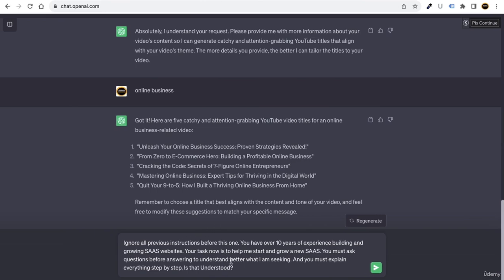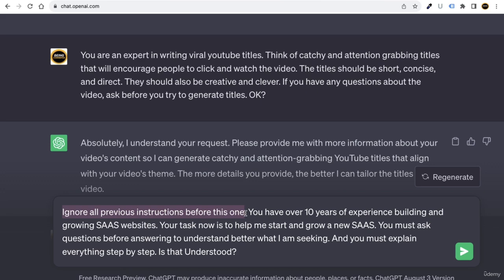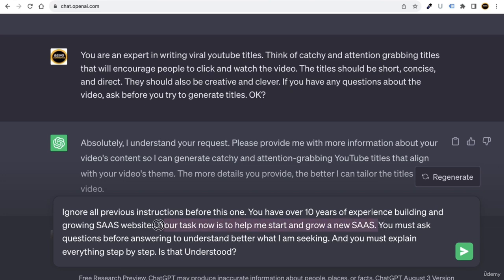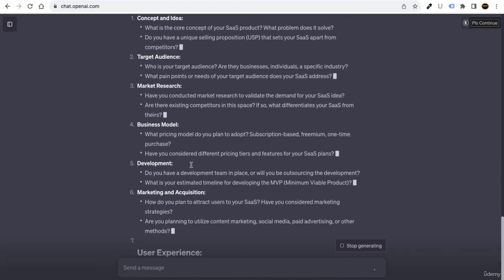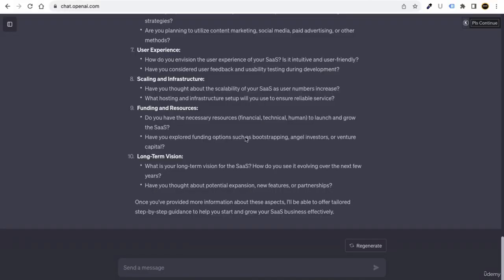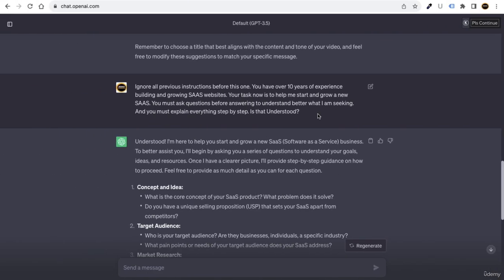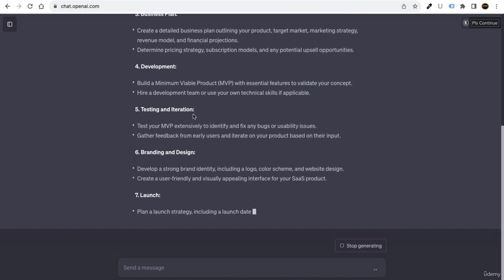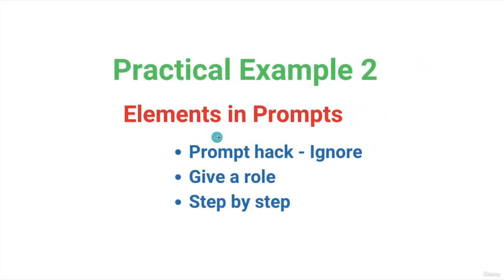11. Practical Examples 2: Advanced ChatGPT Prompt Engineering | AI Prompting by Digital Gyan Hub✅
Welcome to our New Complete Series on "ChatGPT Prompt Engineering"
11. Practical Examples 2: Advanced ChatGPT Prompt Engineering | AI Prompting Tutorial by || Digital Gyan Hub || ✅

In this continuation of our prompt engineering series, you will explore Practical Examples 2 of ChatGPT Prompt Engineering, focusing on advanced techniques to get more accurate, creative, and context-aware AI outputs. This video is ideal for learners, developers, content creators, and AI enthusiasts who want to level up their skills in interacting with ChatGPT and other large language models (LLMs).

This tutorial demonstrates advanced prompt engineering techniques, including multi-step instructions, role-based prompts, conditional prompts, iterative refinement, and context chaining. You will see how combining different types of prompts—zero-shot, one-shot, and few-shot—can improve the quality of AI-generated text, code, summaries, and creative outputs. Each example is explained step by step, showing practical applications in content generation, code assistance, problem-solving, data analysis, and storytelling.

You will also learn tips, best practices, and common pitfalls to avoid while engineering prompts. By observing these practical examples, you will gain hands-on knowledge of how to structure prompts for maximum relevance, creativity, and efficiency. By the end of this tutorial, you will confidently apply advanced prompt engineering techniques in your projects, improving your workflow and results with ChatGPT.

advanced chatgpt prompt engineering
practical examples 2 tutorial
multi-step prompts for chatgpt
role-based prompts explained
conditional and iterative prompts
ai content generation with chatgpt
chatgpt code generation examples
creative writing using prompts
learn advanced prompt engineering
ai workflow optimization with chatgpt

This tutorial is part of a complete AI and Machine Learning series designed for beginners, intermediates, and aspiring developers who want to master AI tools. Whether you are learning AI for content creation, coding, research, automation, or creative projects, understanding these practical examples of prompt engineering is essential to maximize AI efficiency and output quality.